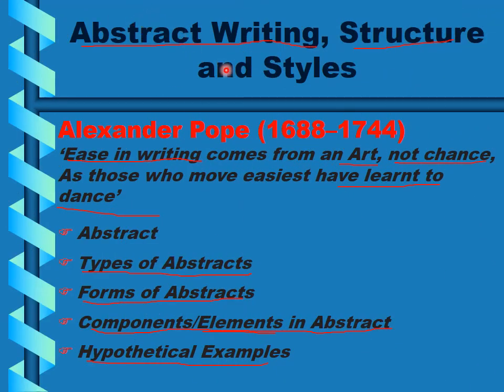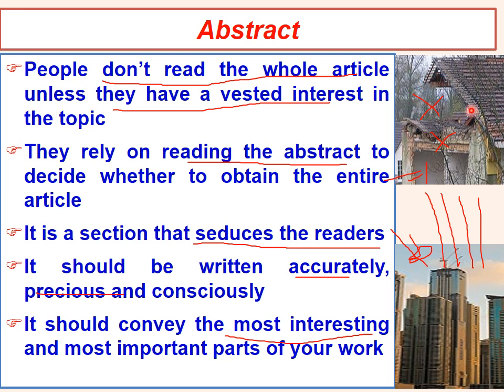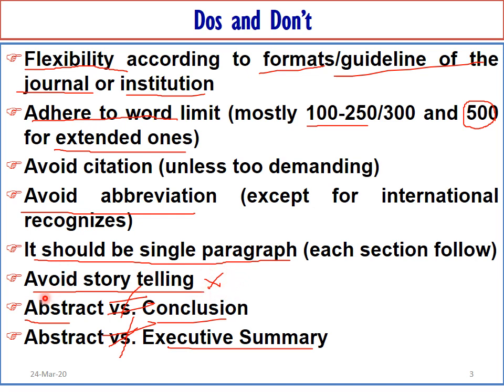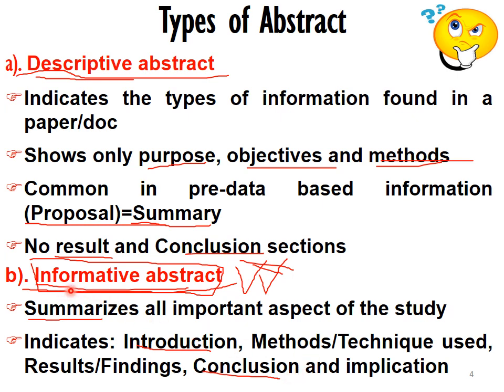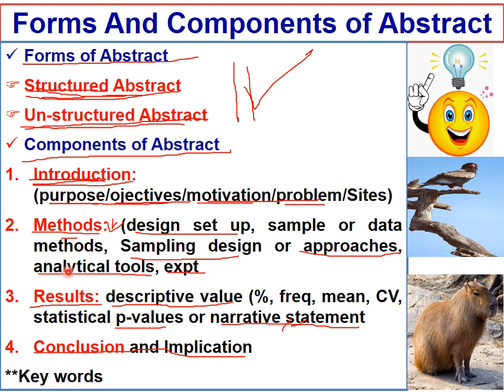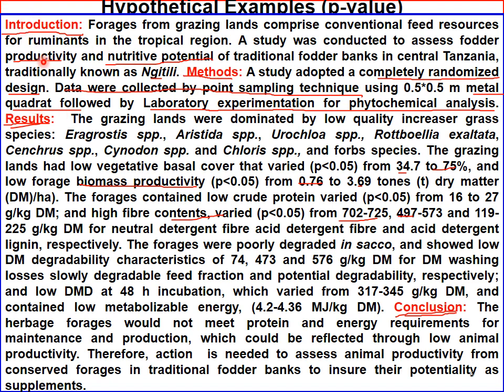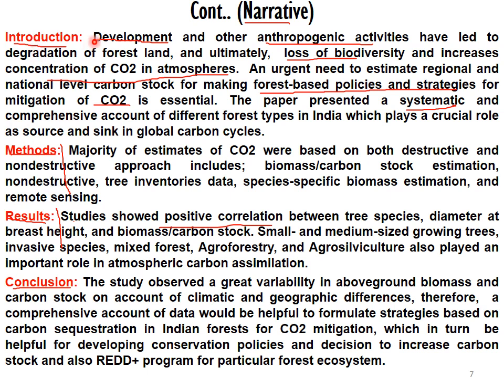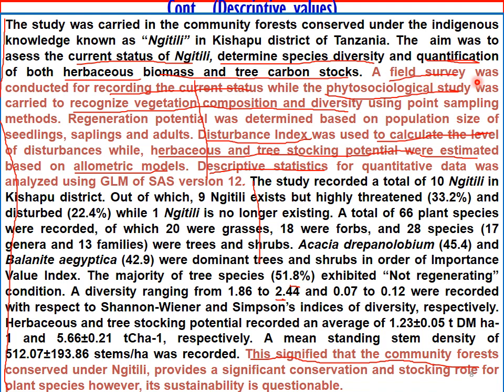Research Abstract vs. Executive summary